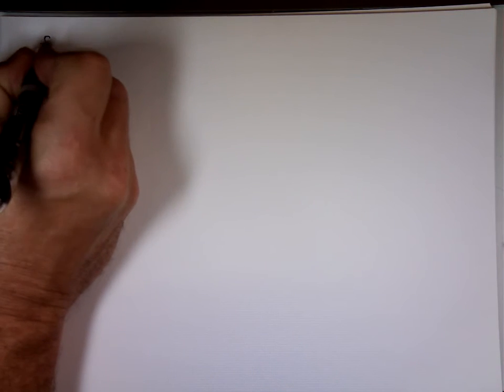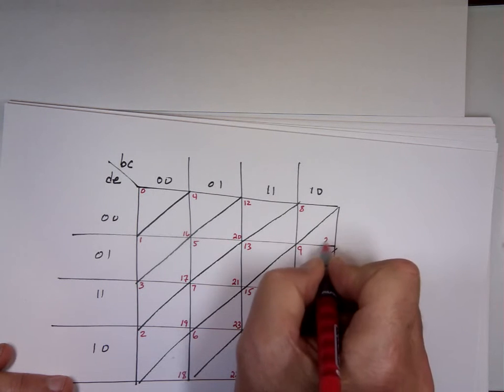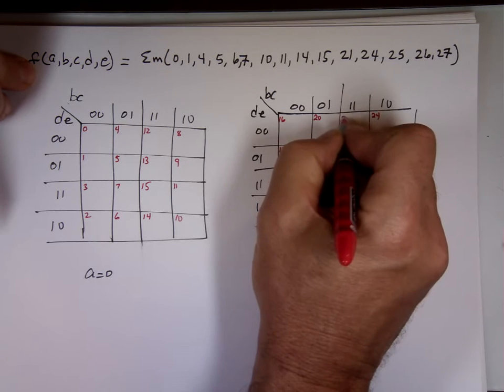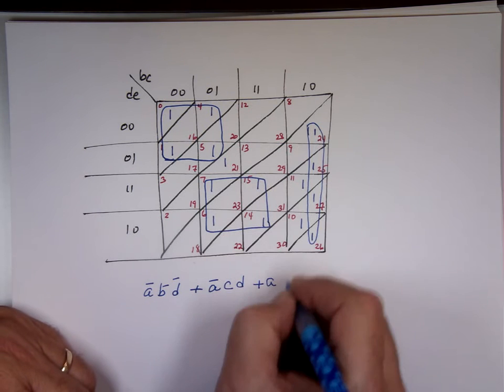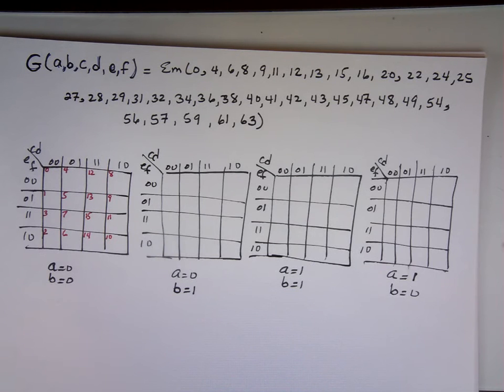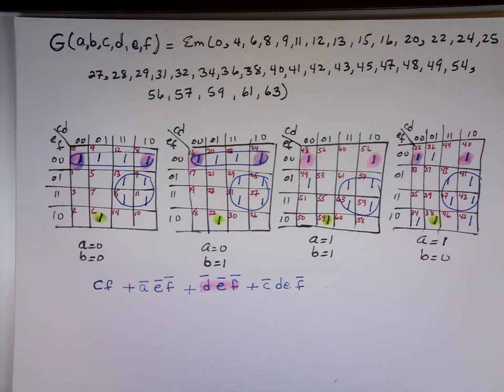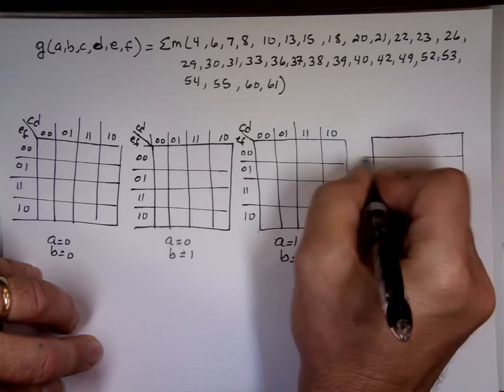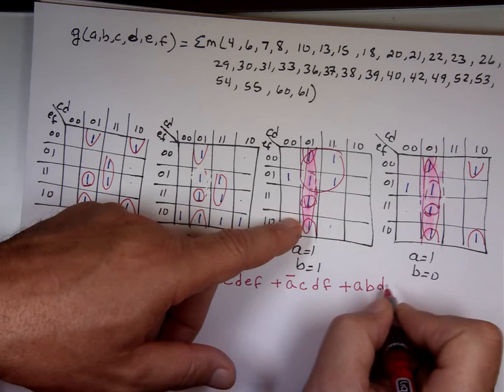5 and 6 variables K-Map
5 and 6 variables K-Map